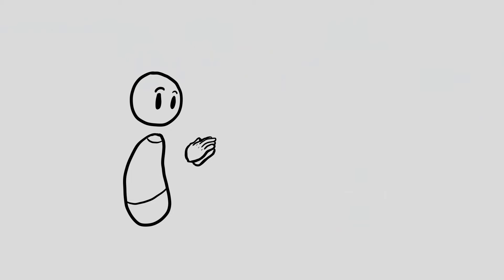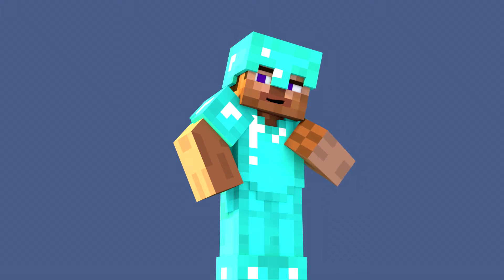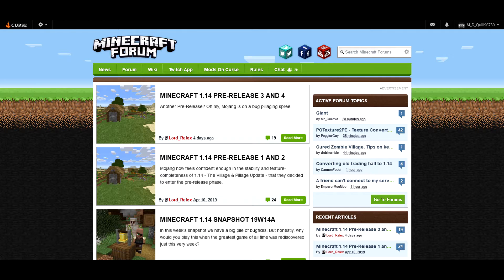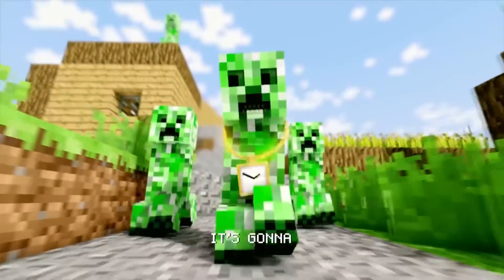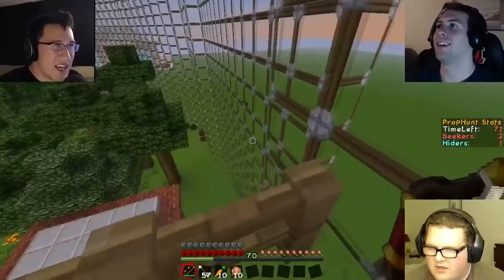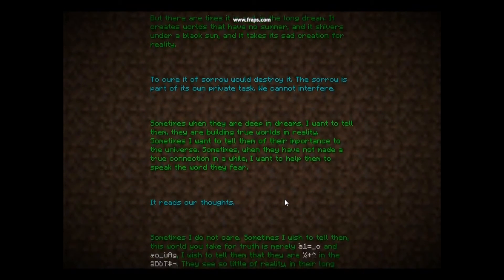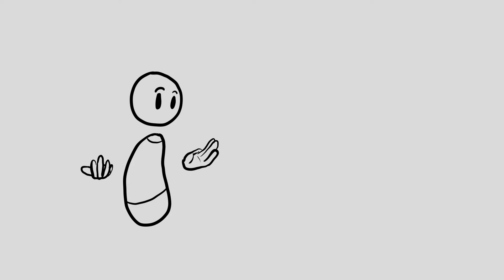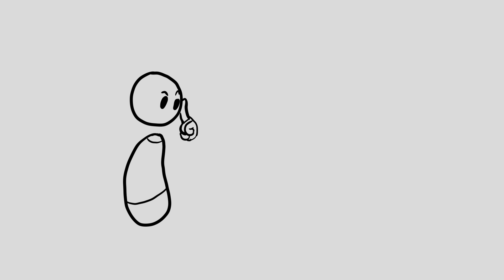Why We Like Old Minecraft Better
Just a few thoughts I had after a long conversation with a friend on why Minecraft back in the old days seemed a lot better. There is a major difference between it then and today, between all the new content for the game, the massive archives of videos and animations people have made of it, and other such stuff on the net nowadays, it has become mainstream.